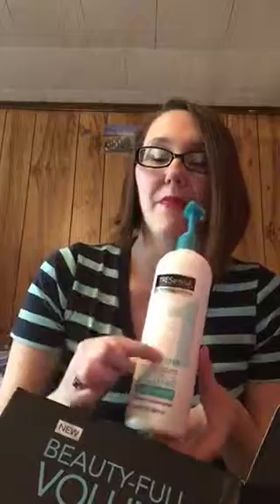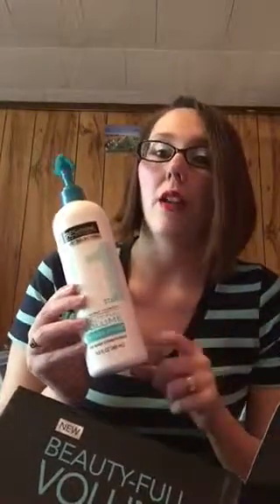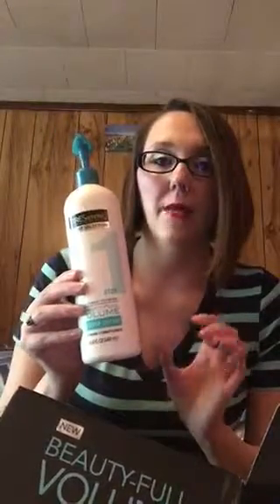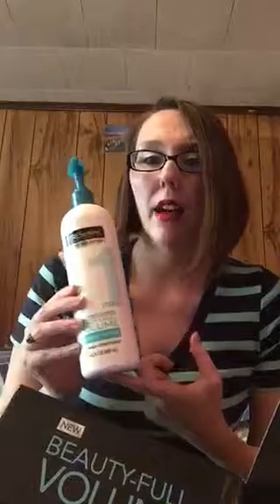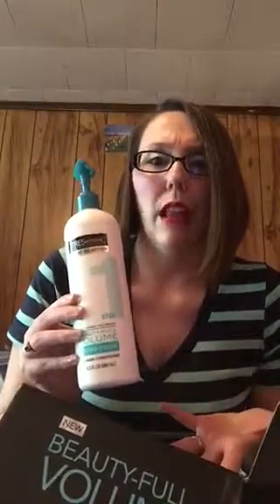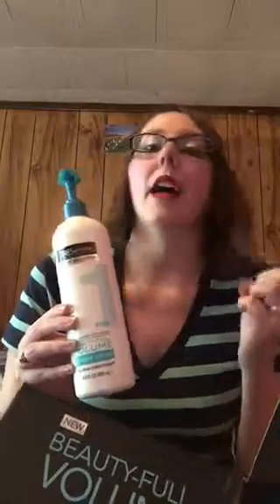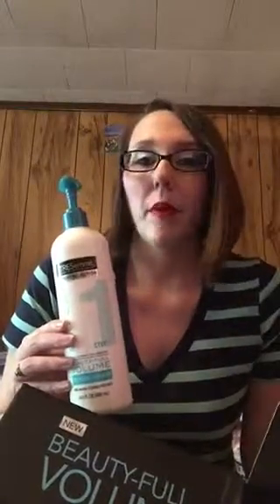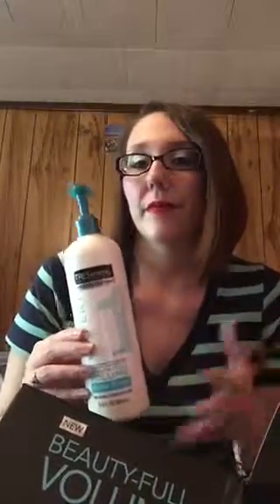Vlog for Tresemme voxbox for Influenster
reverseyourroutine 1st condition then 2nd shampoo

Received free from Influenster!

Sorry for the sound quality my AC was blaring in background.